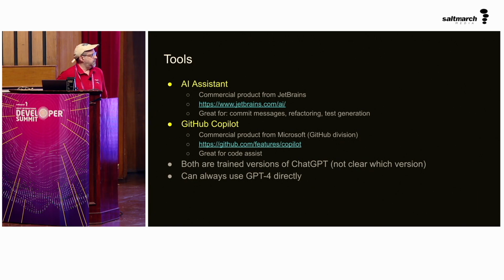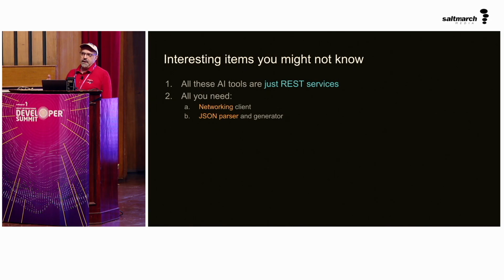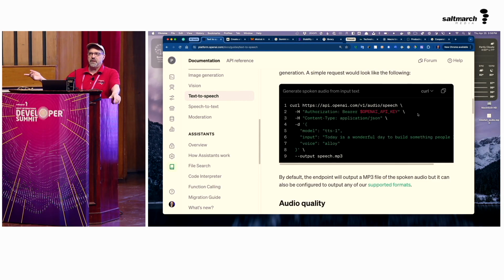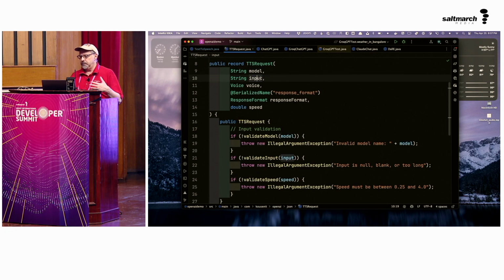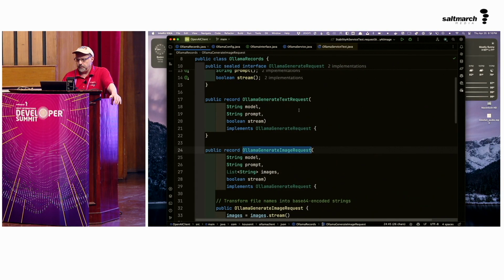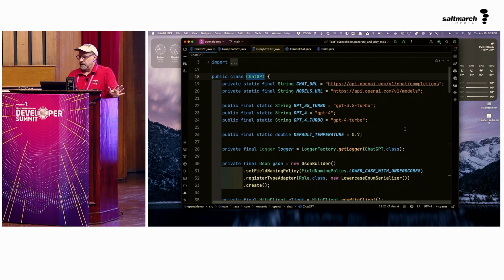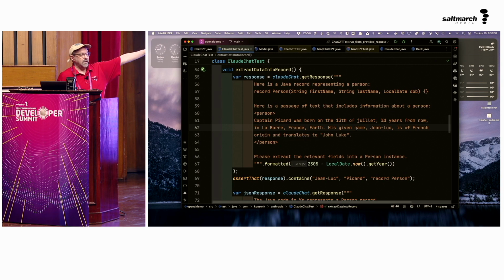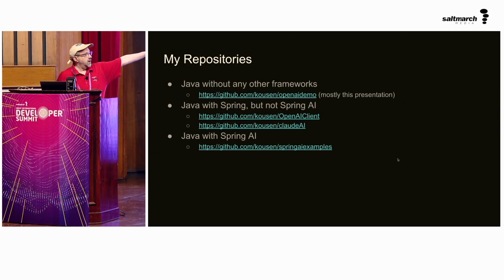Calling AI Tools from Java by Kenneth Kousen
As far as Java is concerned, most AI tools are just another RESTful web service. In this session, learn how to use modern Java features like records, text blocks, the HTTP Client API and more to access ChatGPT, the Whisper audio-to-text transcription API, and image generators like DALL-E, Stable Diffusion, and Midjourney.